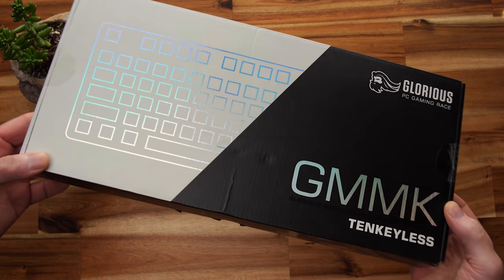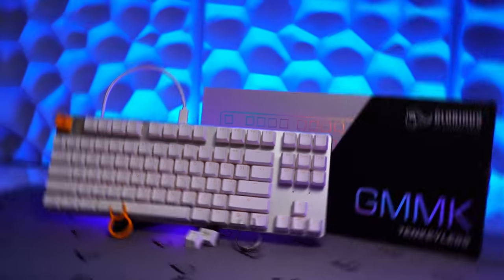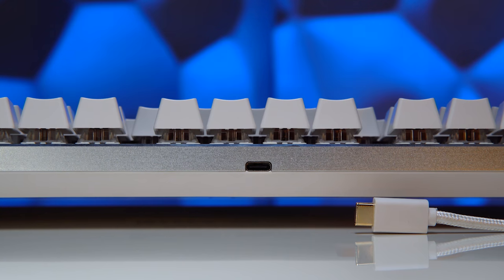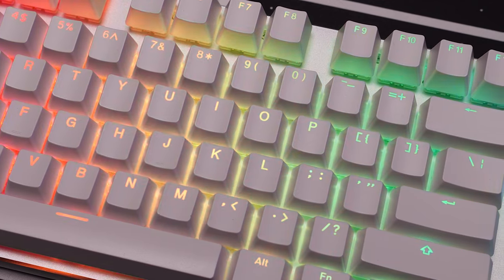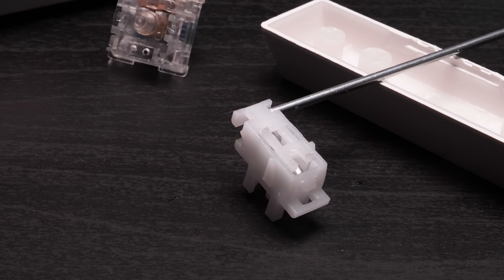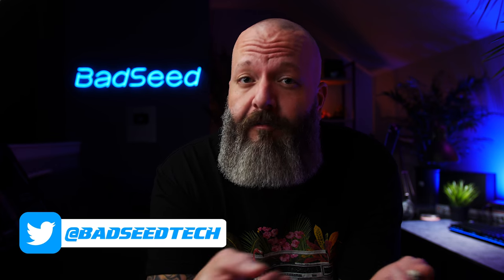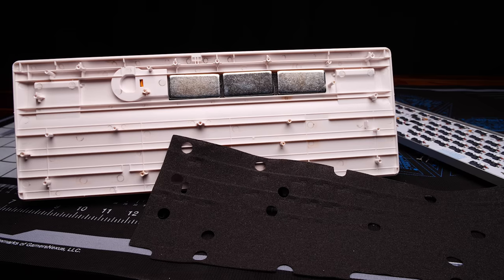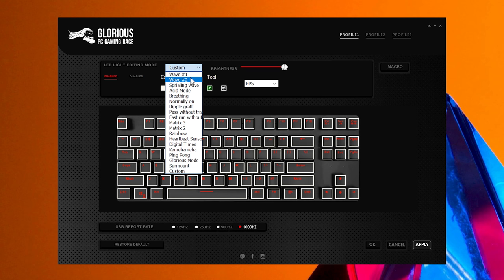Glorious GMMK White Ice Edition Review: Ice Ice Mayyybe??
Checking out the GMMK White Ice Edition from Glorious PC Gaming Race. With some much needed updates and a pretty accessible pricepoint, is THIS the TKL to beat versus the Keychron K8? The Drop ENTR?